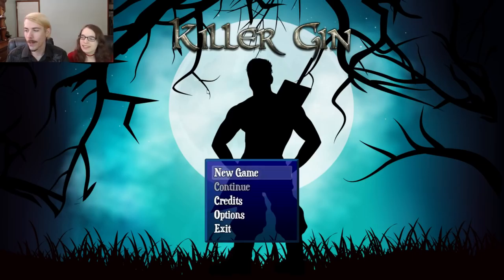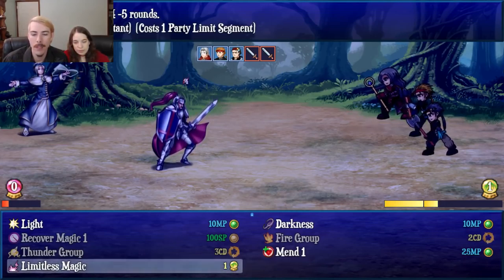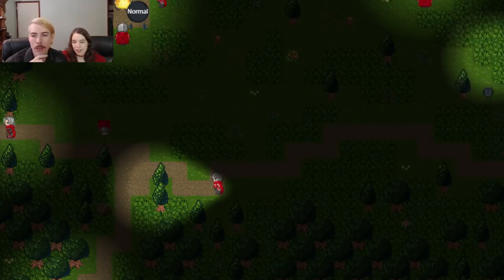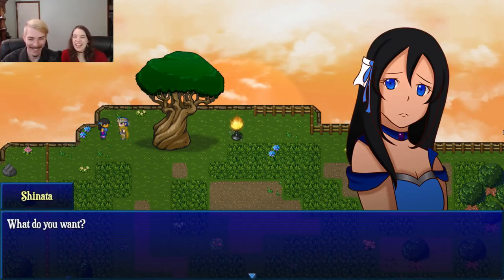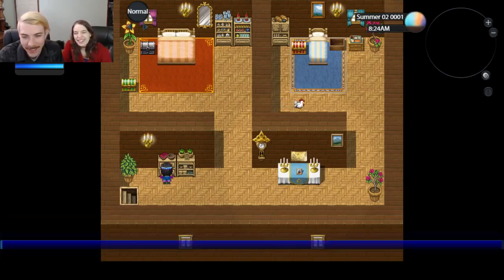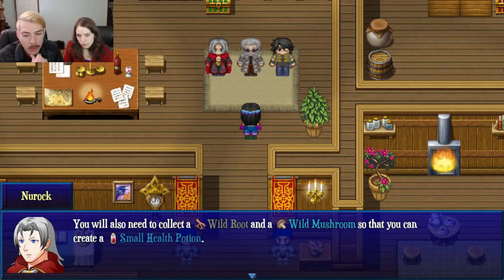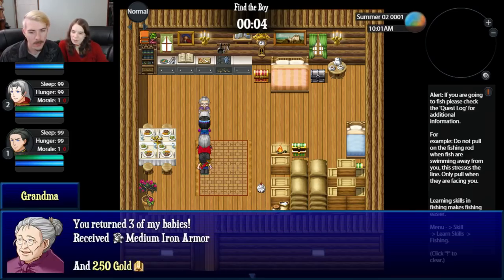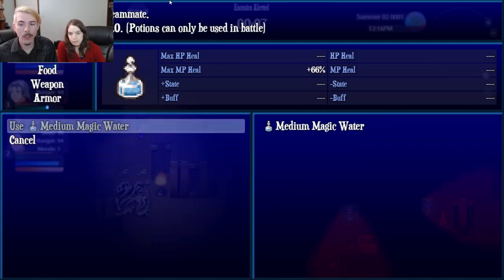Killer Gin - First Impressions - Kickstarter Demo - Drif Tea Plays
How's it going everyone, in this RPG Maker MV first impressions video we take a look at the kickstarter demo project from The Killer Gin. This game keeps getting better and better, it still needs new animations and a sound design update, the battle music is a bit too loud in comparison to the other sound tracks. However the story and map design are great. With several different crafting systems and mini-games there are no shortage of things to do in this project. There's a plethora of interactive events scattered through-out the world. I highly recommend you give this game a look. Here are some relevant links: